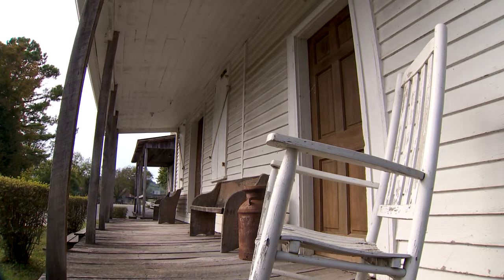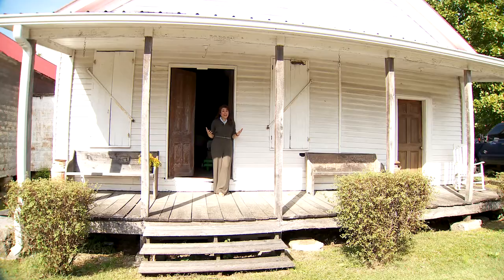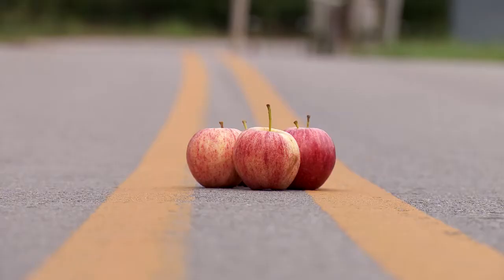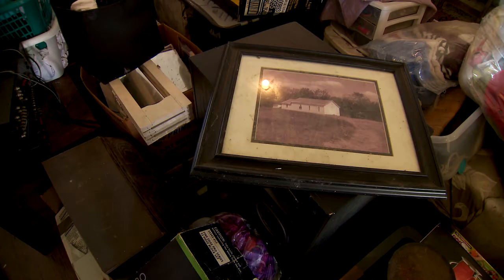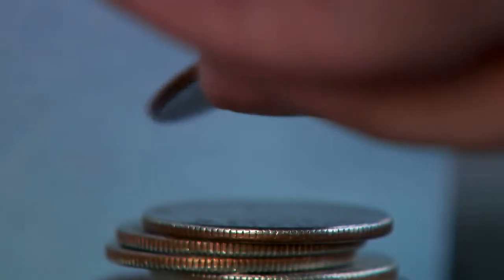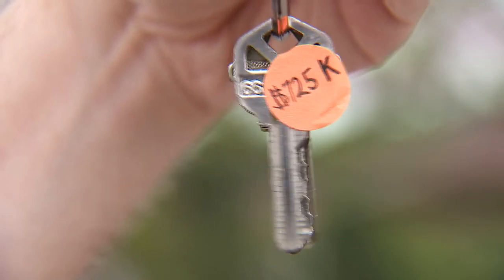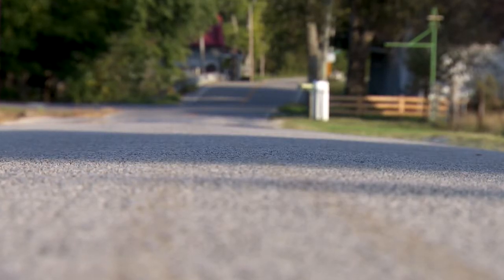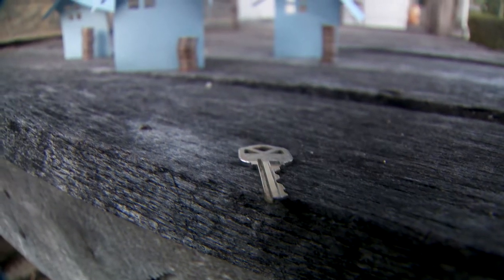'We're selling an entire town!' The rare, unique business of ghost towns for sale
If you’ve bought a home, you know the life milestone that can be. Well, some realtors have a new prospect for you. It’s rare, and it’s definitely unusual, but no matter where you live, there’s probably an option not too far away.